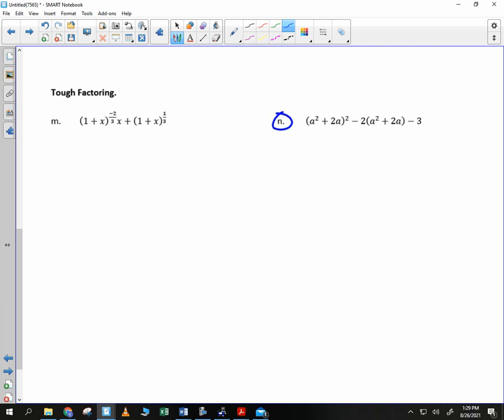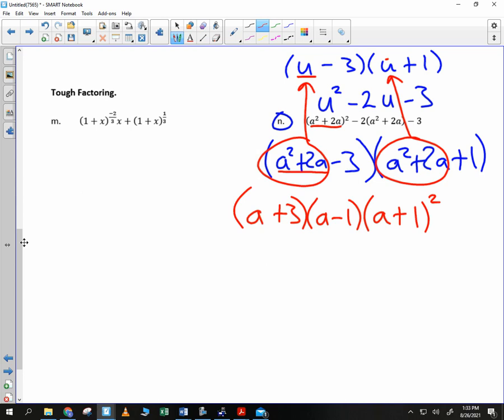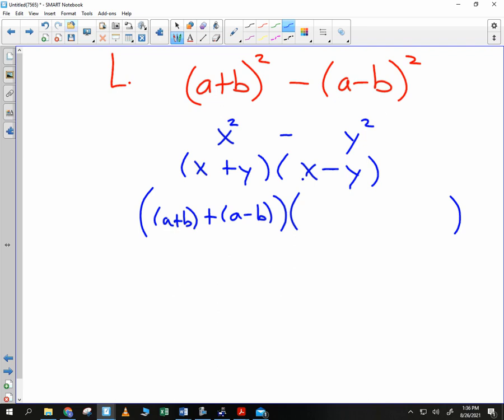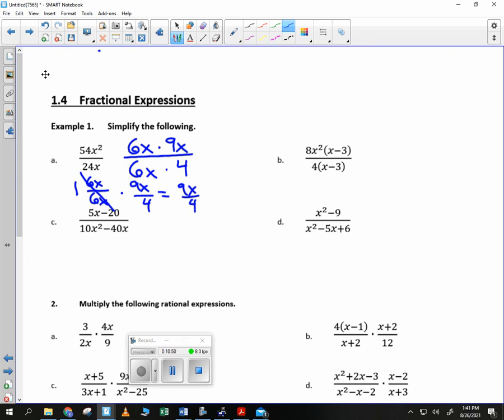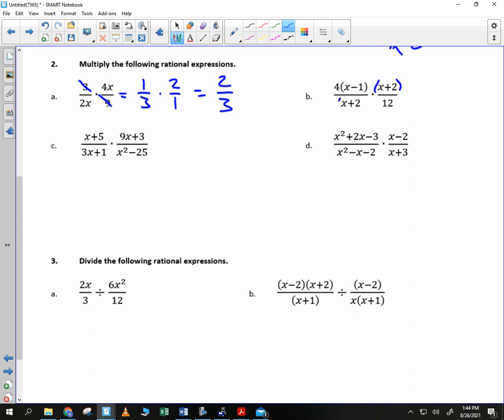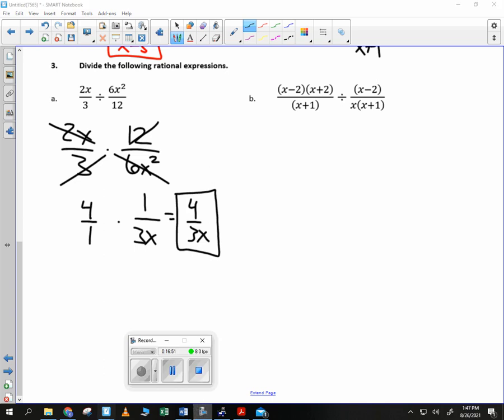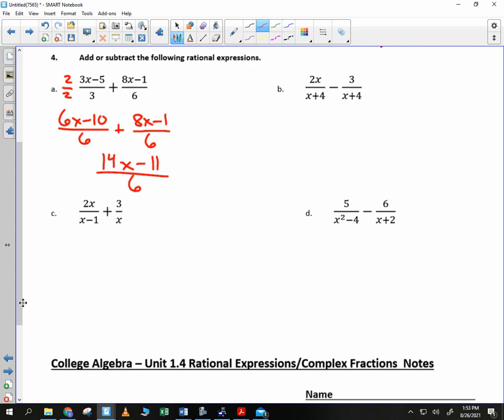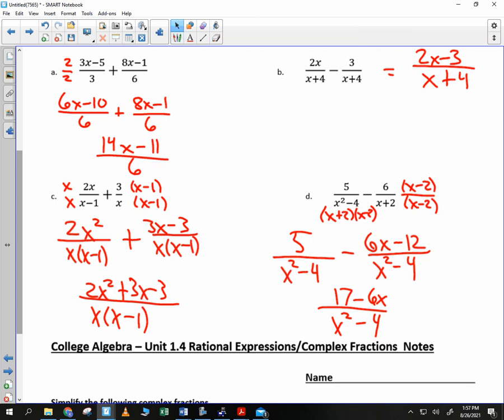College Algebra Unit 1.4 Notes Rational Expressions 2021